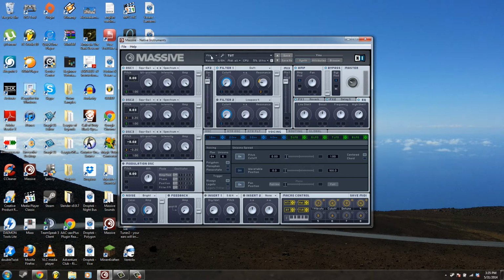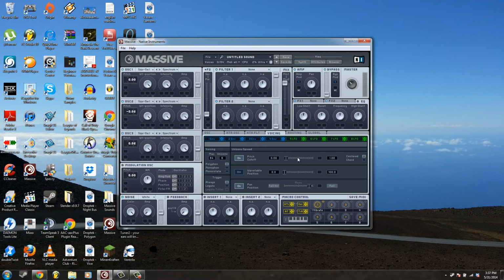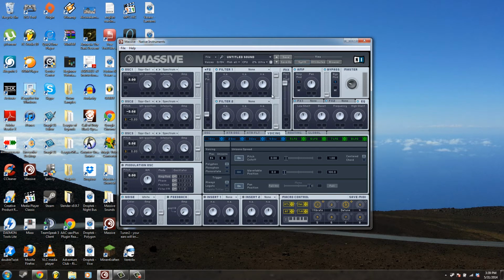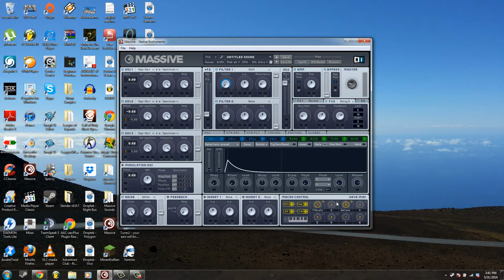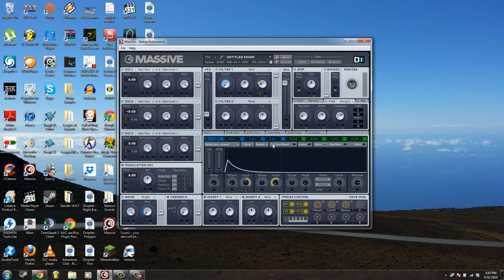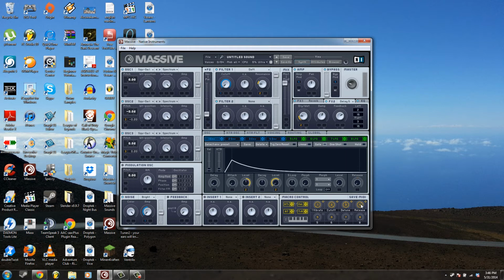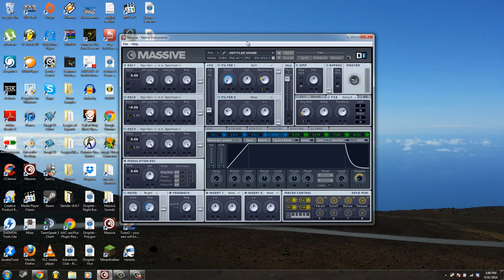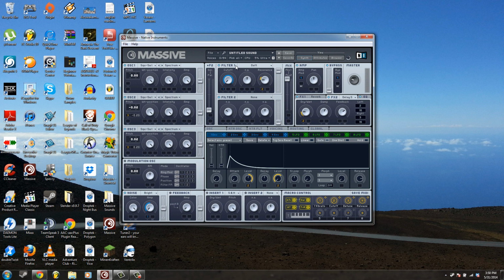Massive - Supersaw Lead Tutorial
Just an in depth look at how I like to make my supersaws.